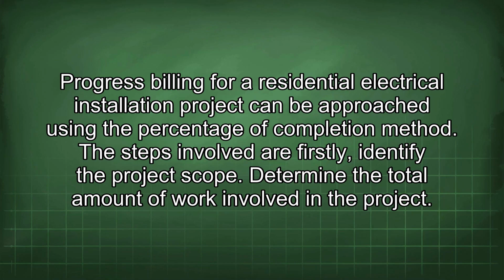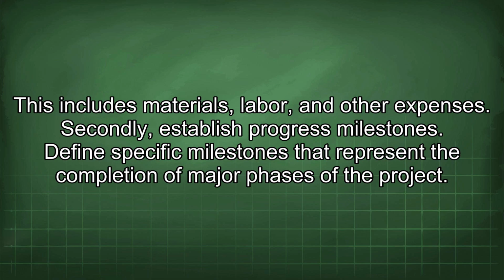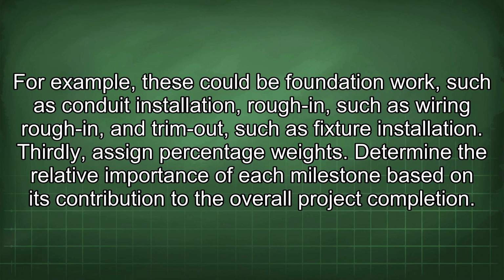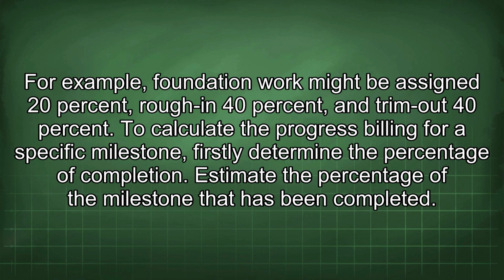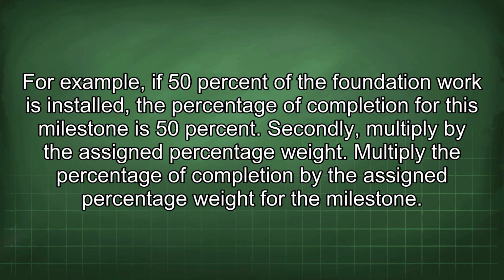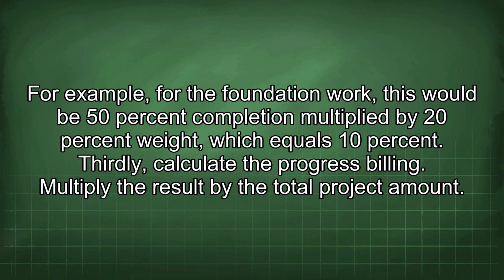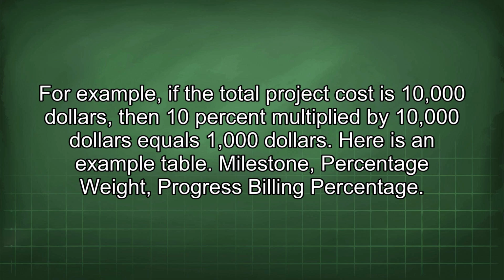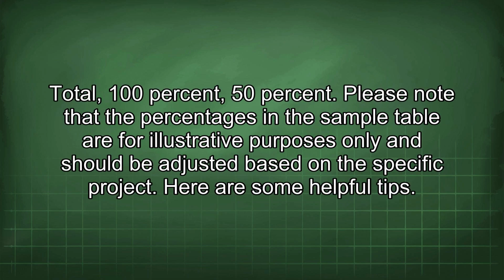Electrical Project Progress Billing Explained Simply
Learn how to create progress billing for residential electrical projects. We'll cover percentage of completion, milestones, and calculations. Understand project scope and client communication.